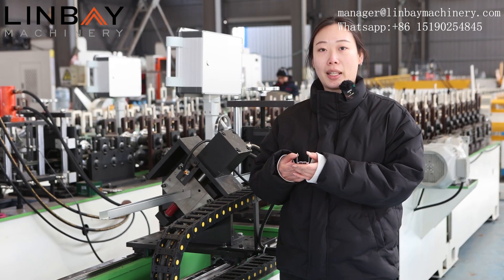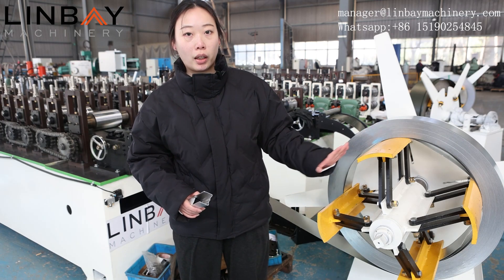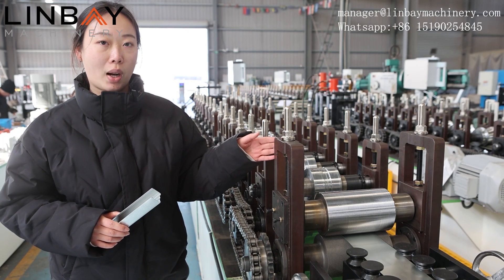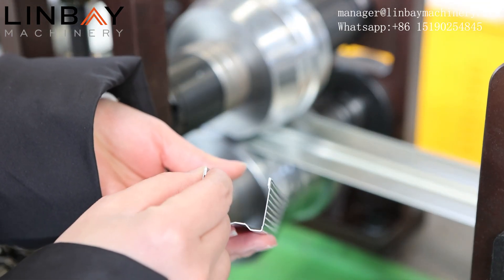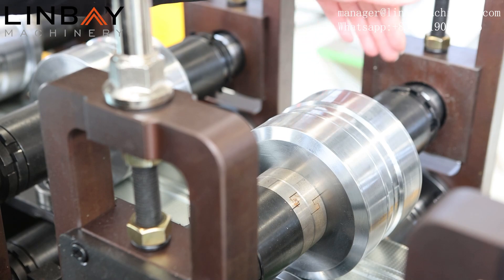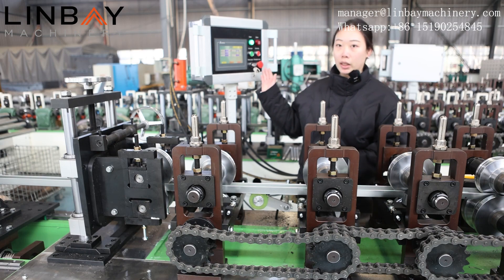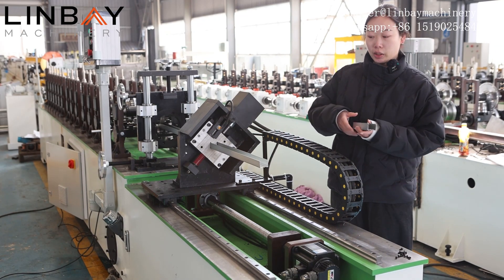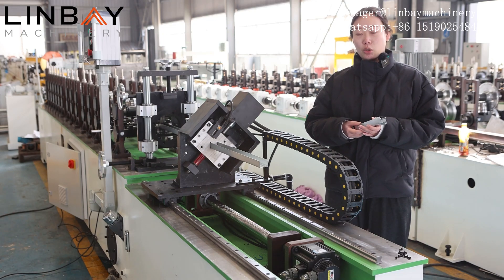【Track】Linbay-Flying cut track with embossing dots roll forming machine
5 years quality warranty, 20 years working life.

We are testing the track roll forming machine. This roll forming machine can produce tracks with the thickness of 0.8mm and three different sizes of the same height 28mm, width 35mm,70mm,100mm。Usually the track is used with another profile stud for building construction.

Let’s see more details.

The coil starts from the manual decoiler. The decoiler has a brake device to control the inner expansion ranging from 460-520mm, to ensure a smooth and robust uncoiling process. The decoiler will be quipped with outward coil retainers to stop the coils from slipping out of the decoiler.

And then, the steel coil will enter the guiding part. As you can see, there are 8 guiding rollers. They keep the steel coil and the machines in the same center line to guarantee the straightness of the tracks.

Next part is the roll forming machine. The roll forming machine adopts the cast iron structure, which is made of a whole piece solid steel.This structure has high strength and provides long service life.

The first roller is embossing roller to emboss dots on the steel coil to improve cement adherence. And the hemming design can reduce the sharpness of the edges to protect workers.

These roller are driven by the chain system to force the steel coil run forward and through the rollers. During this process, the steel coil undergoes gradual forming and it achieves the shape specified in the drawings after in total 15 roll forming stations.

This roll forming machine can produce 3 different size, let me show you how to change the size. First step, loosen the fasteners to provide more space to remove the spacers out. Second step, remove the spacers between the forming roller and in correct position. The forming points on this roller are changed as the movement of the roller. That’s why our machines can produce 3 different size.

This roll forming machine is equipped with an encoder of Japanese brand Omron. It can transfer the steel coil length it sensed into electrical signals and pass the signals to the PLC control cabinet. On the PLC control panel, we can set the production speed, quantity per cycle, and cutting length. With precise measurement and feedback from the encoder, the PLC can control the cutting machine to maintain cutting accuracy within ±1mm. This cabinet operates on the Siemens system, featuring Schneider contactors, Yaskawa inverters, and Omron relays. Our selection of these internationally renowned brands is primarily driven by their high quality. Additionally, it offers convenience for clients when purchasing replacement parts.

The last part is the hydraulic cutting machine. It gets power from the hydraulic station. The cutting edges has no deformation and virtually no burrs. For higher production speed, it is designed with the moving function to move on the rails, so that the roll forming machine doesn’t stop when cutting.

We provide24 months for whole line and 5 years for motors/shafts/rollers.